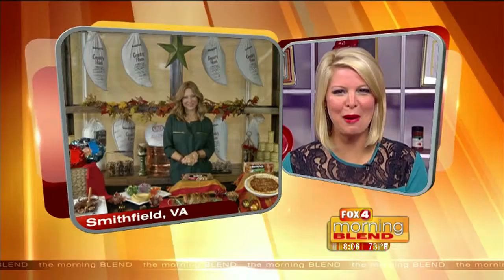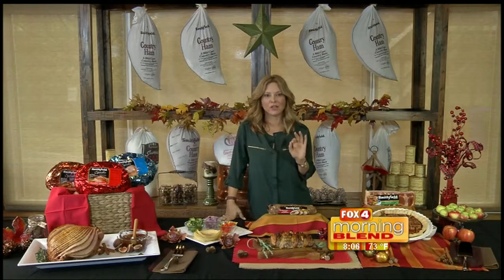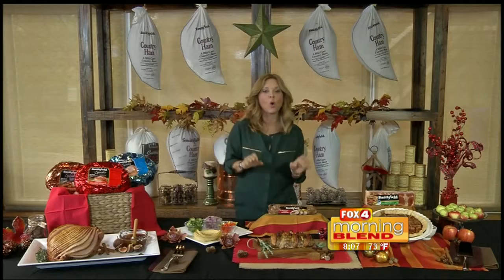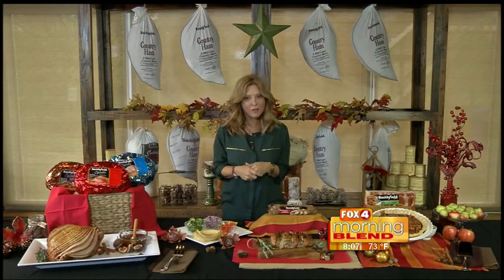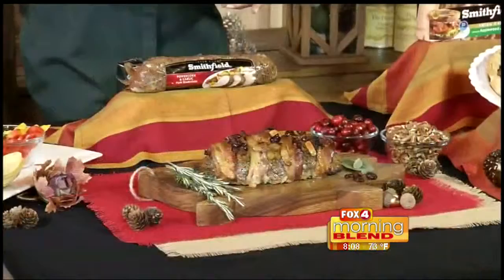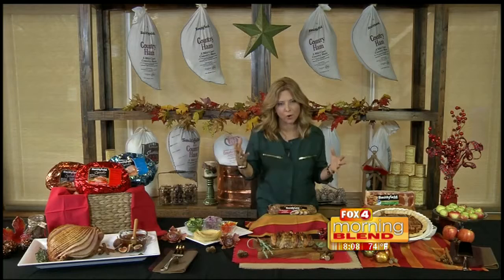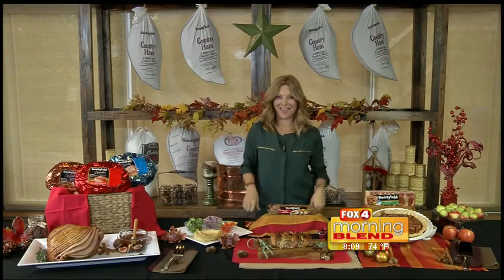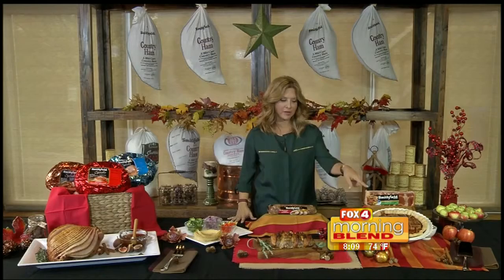Be a Holiday Hosting Hero, with Chef Ingrid Hoffman